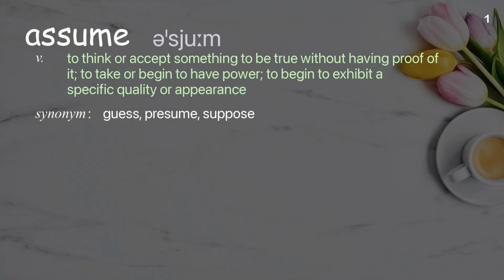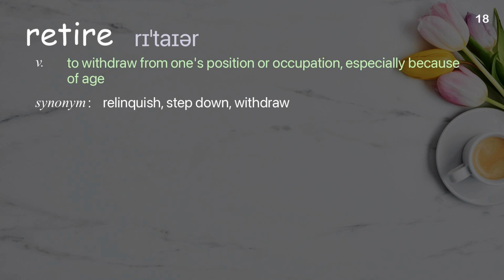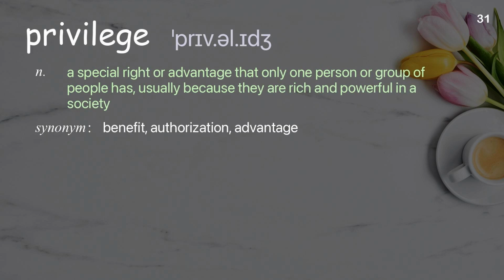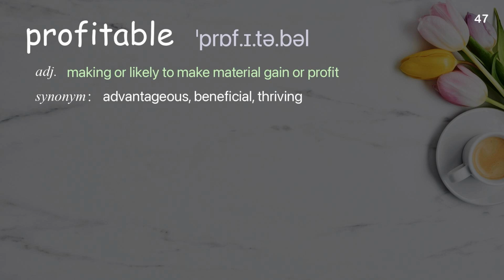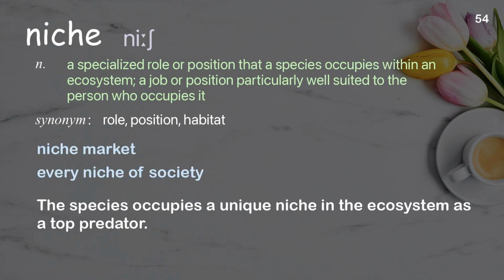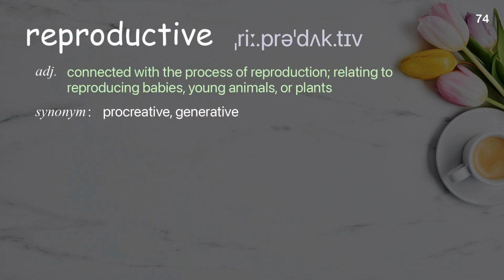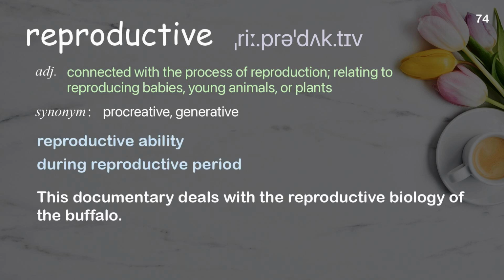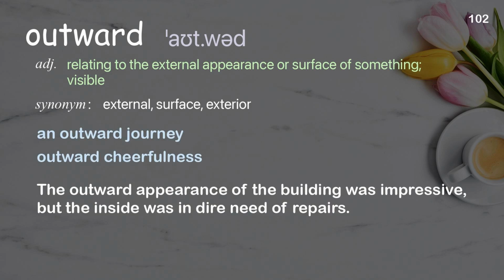104 Academic Words Ref from "2 questions to uncover your passion -- and turn it into a career, TED"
■PLEASE NOTE

■Reference Source
Noeline Kirabo: 2 questions to uncover your passion -- and turn it into a career | TED Talk